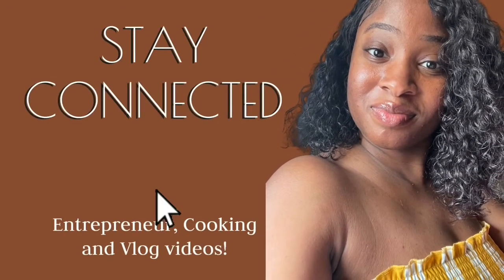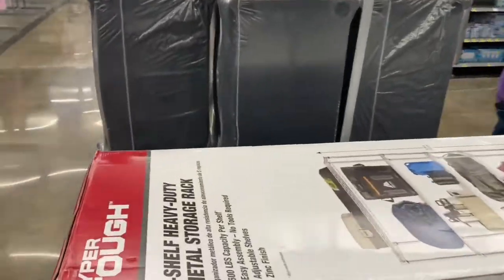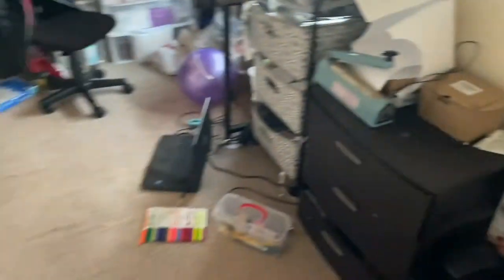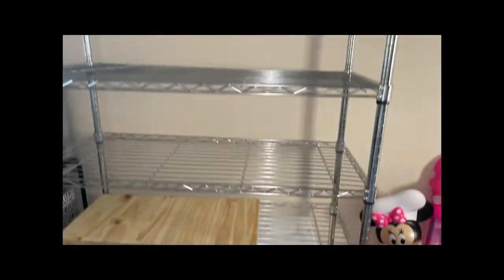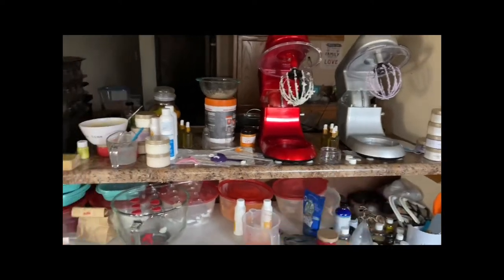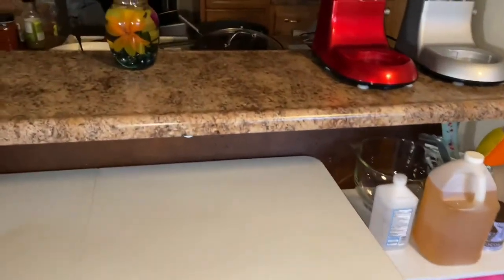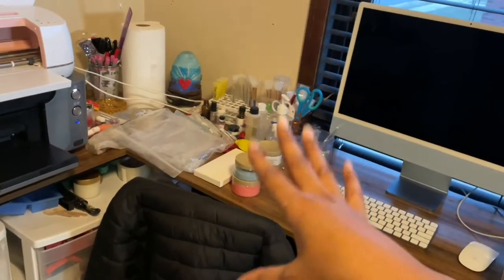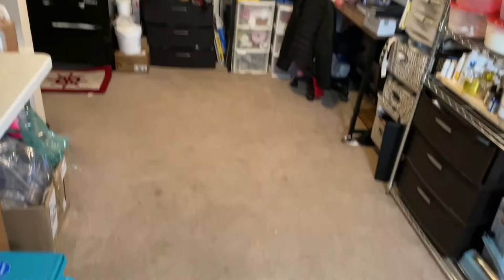Small Home Office Clean UP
Small Home Office Cleanup
Good afternoon, cleanup my messy home office & build a rack with me.